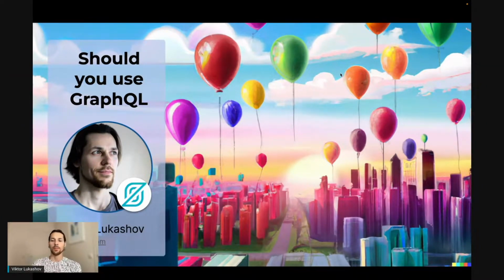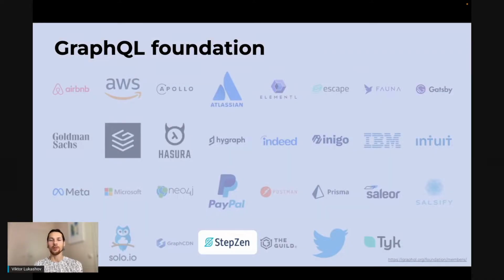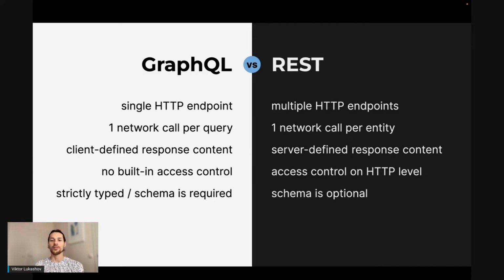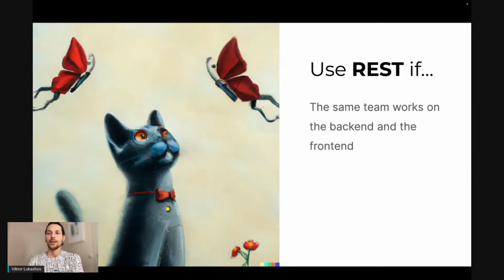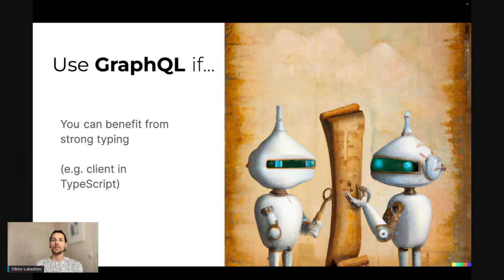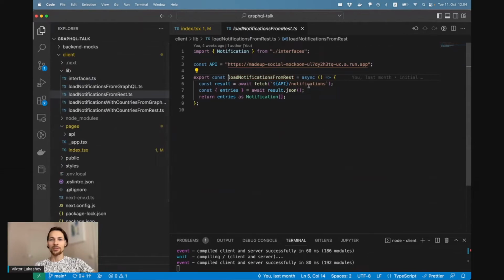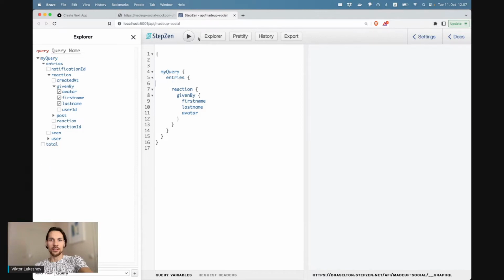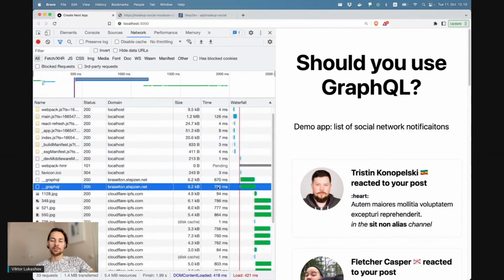Should you use GraphQL?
With StepZen you can build a GraphQL API for any data source in minutes, and deploy it to the cloud in seconds.

This weeks Viktor Lukashov (Software Engineer at StepZen) explains when you should be using GraphQL. In this video you'll get a brief intro to GraphQL, its key differences with REST, pros and cons of both, and ultimately some examples and hints showing when and when NOT to use GraphQL.